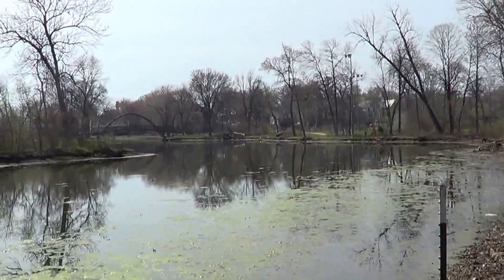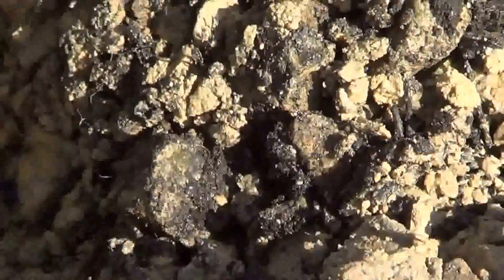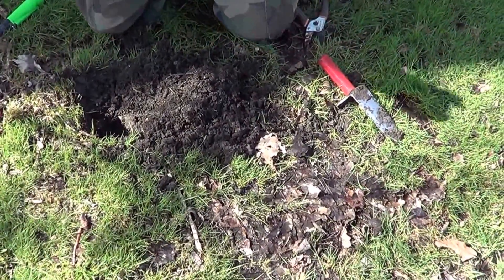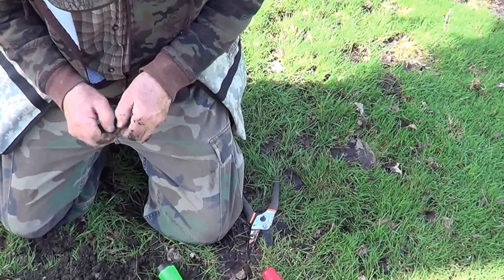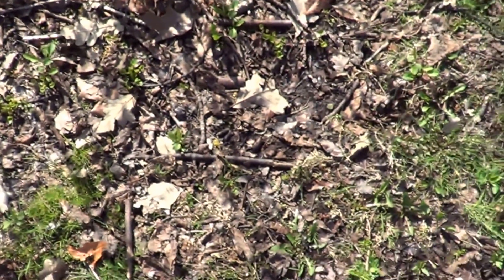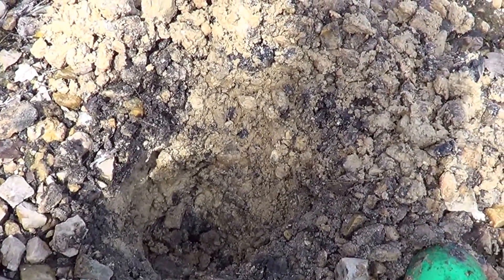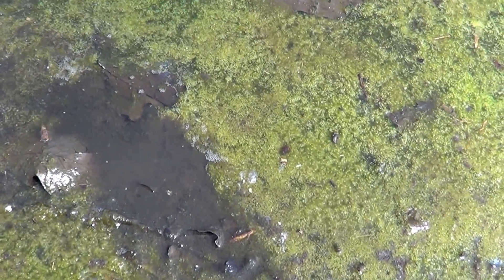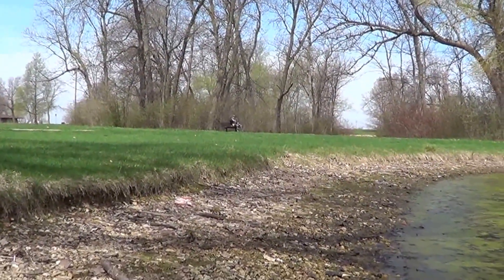Dad finds a quarter dime wheat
My Indian penny is better!